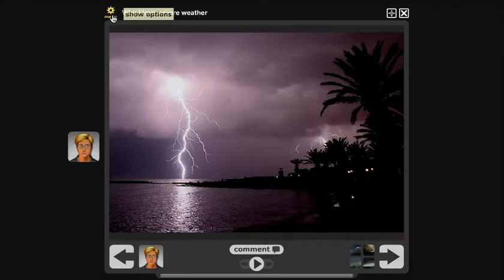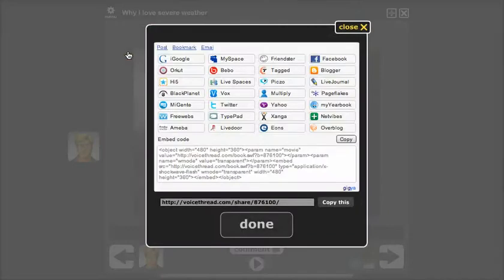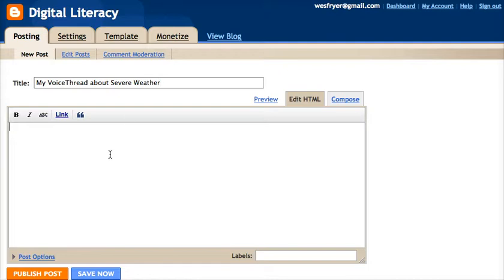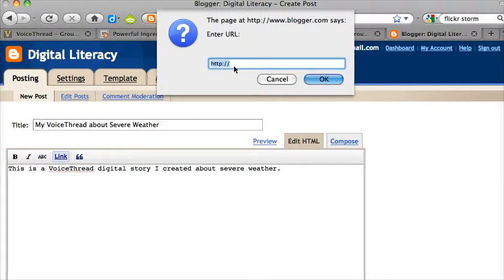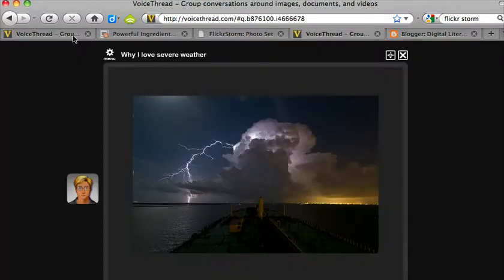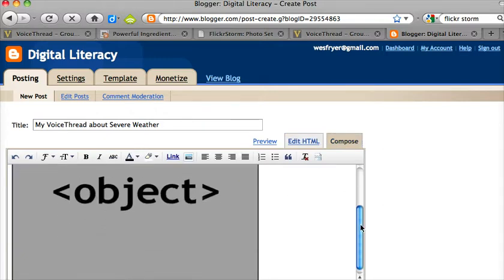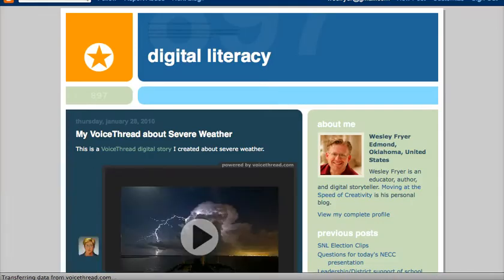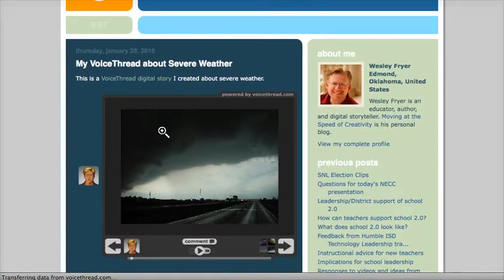Embedding a VoiceThread on Blogger